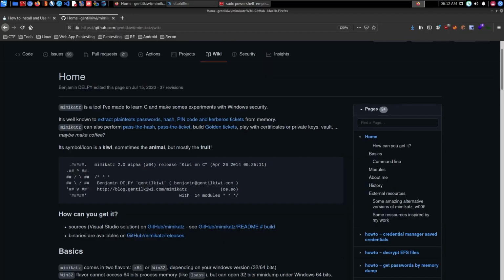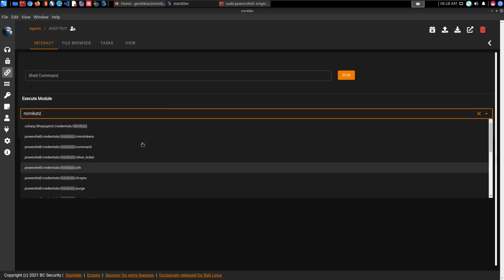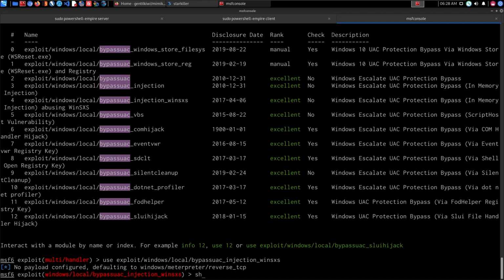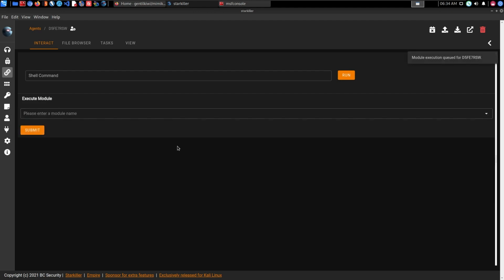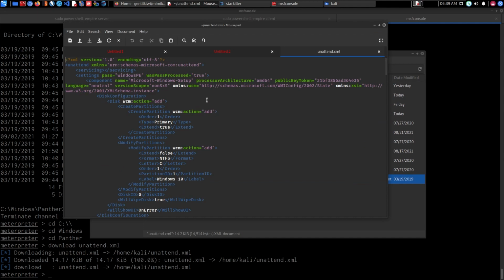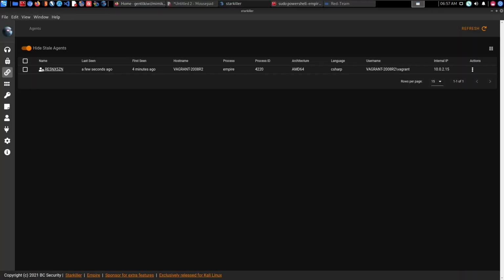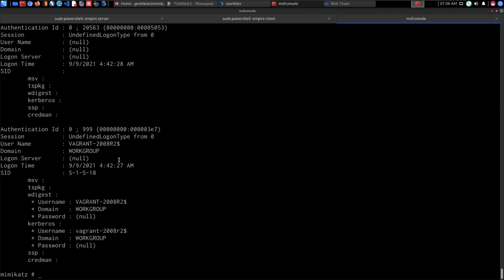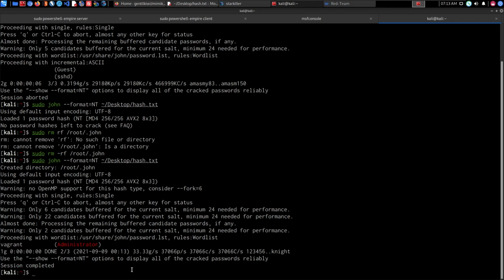Windows Red Team Credential Access Techniques | Red Team Series 6-13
This guide is part of the @HackerSploit  Red Team series of guides. Credential Access consists of techniques for stealing credentials like account names and passwords. Techniques used to get credentials include: keylogging or credential dumping. Using legitimate credentials can give adversaries access to systems, make them harder to detect, and provide the opportunity to create more accounts to help achieve their goals.

Chapters:
0:00 Introduction
0:30 What We’ll Be Covering
0:56 What is Credential Access?
1:57 Mitre Attack Techniques - Credential Access
2:39 Let’s Get Started
2:54 What is mimikatz?
3:52 Using mimikatz with our High Integrity Agent
6:30 Are There Any Login Passwords in Memory?
7:55 Using lsadump
9:20 Using the meterprater
14:46 Preparing the mimikatz Binaries
16:40 Dumping the Login Passwords
19:12 Using hash dump
19:30 Loading mimikatz with load_kiwi
19:49 Using the lsa_dump_sam  and lsa_dump_secrets Command
21:07 Results from the Powershell Agent
21:57 Using the mimikatz-cache Module
22:24 Locating Our unattended.xml File
24:25 Uploading the Binary to the Target
26:54 Listing Login Sessions
28:54 Our Second Windows Target
29:21 Running mimikatz Modules using Starkiller
30:12 Listing Tokens We Can Impersonate
30:42 Uploading mimikatz
31:33 Using logonpasswords
32:46 Using lsadump::sam
33:15 Using sekursla::logonpasswords
34:14 Using the Windows Credentials Editor
36:46 Using hashdump
37:50 Using johntheripper
39:50 Conclusion

Product: Linode, Security, Red Team; @HackerSploit ;